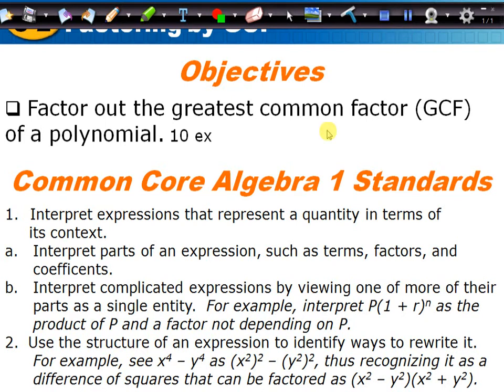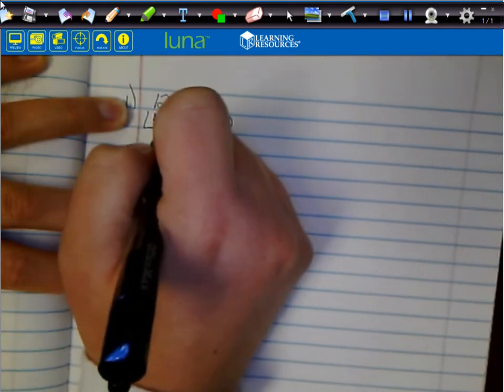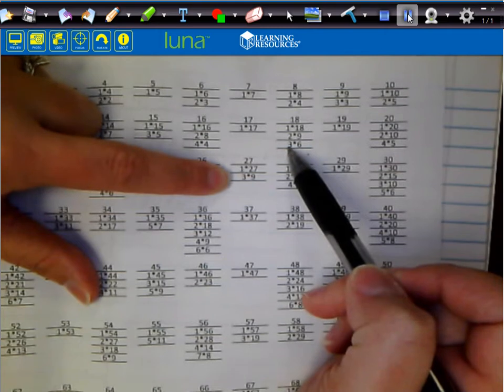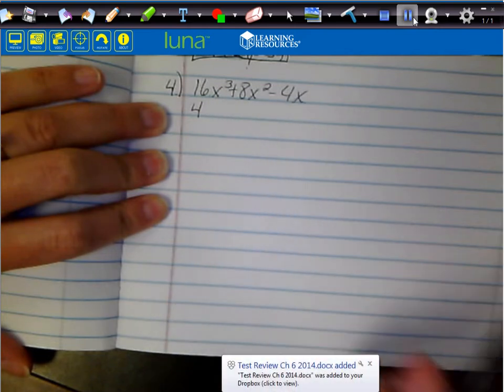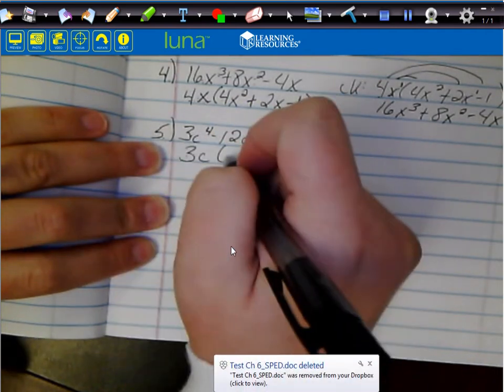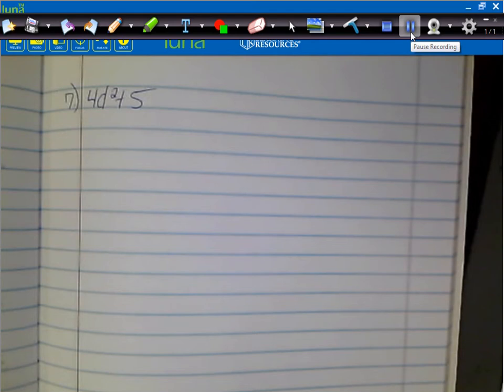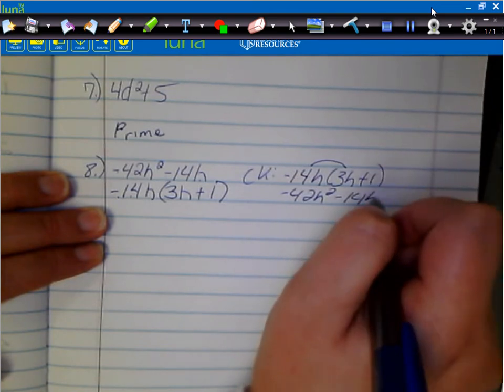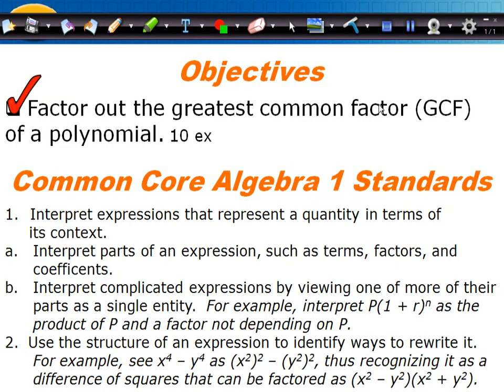(2) L8-2 (Day 1) Factoring by GCF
Your assignment for this video is on the chapter 8 HW worksheet.